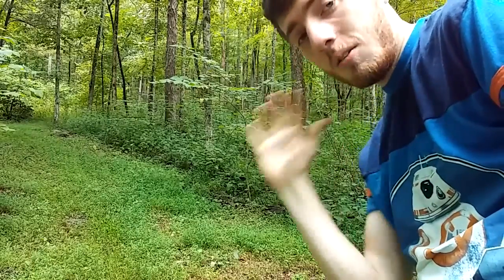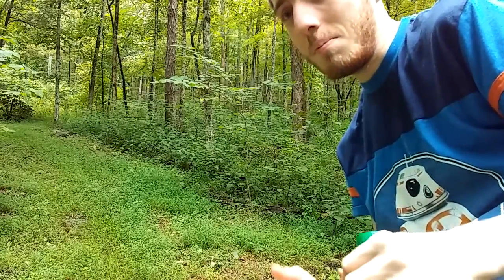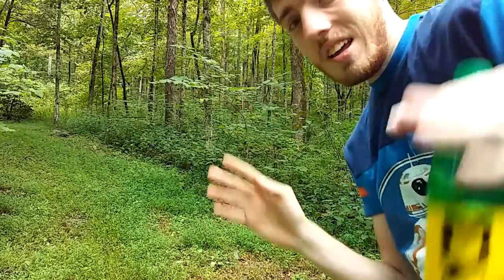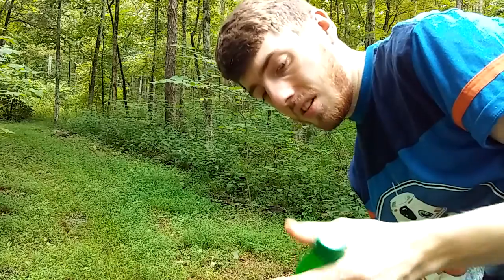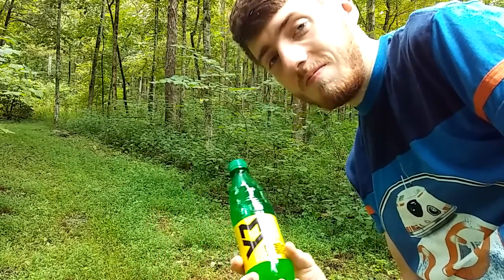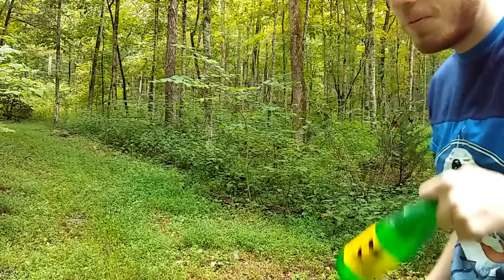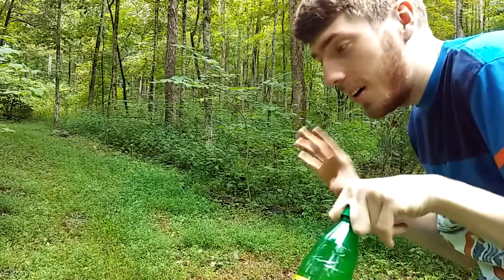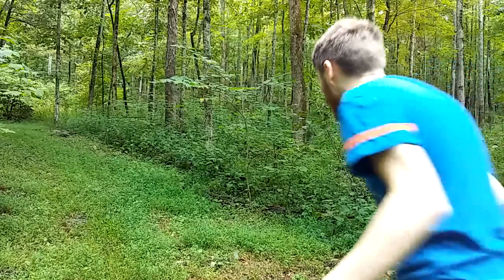Appalachian Little Foot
LITTLE FOOT IS REAL!

You know you want too...